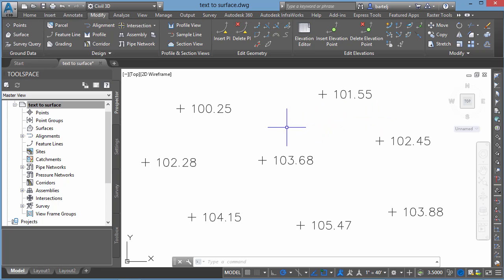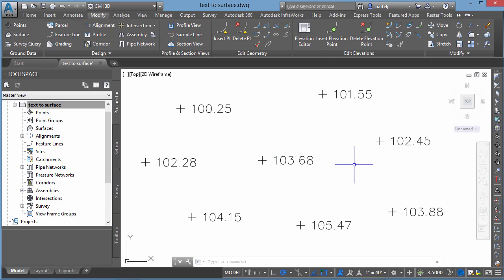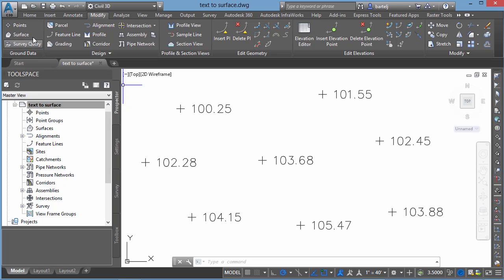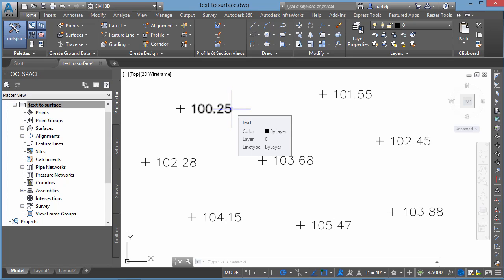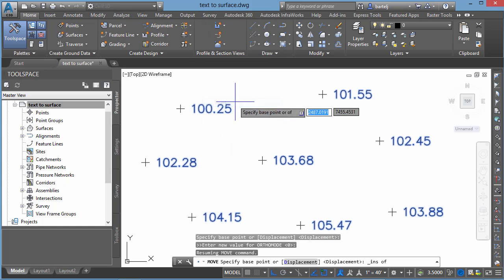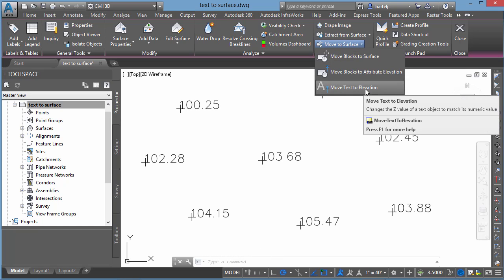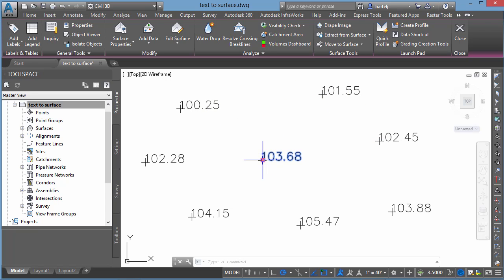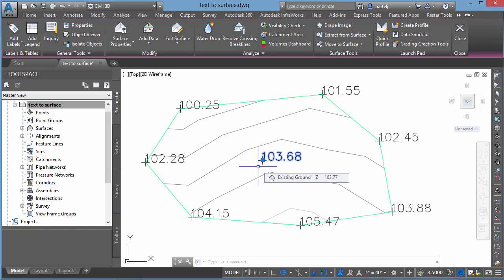How to build a Civil 3D Surface using Text objects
In this (6 min) video, I show how you can incorporate simple text objects (containing elevation data) into the creation of your Civil 3D surface using the MoveTextToElevation tool.  In doing so, it provides yet another tool to leverage almost anything to quickly and easily create a Civil 3D surface.